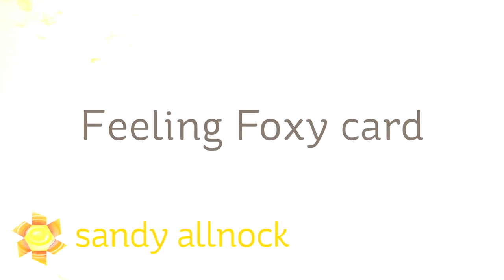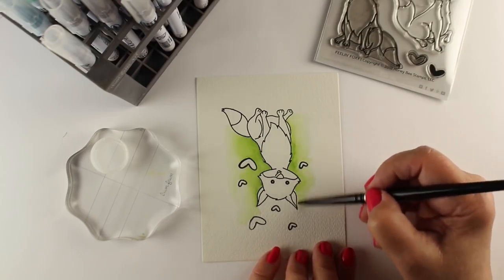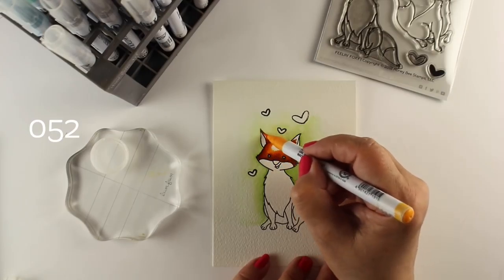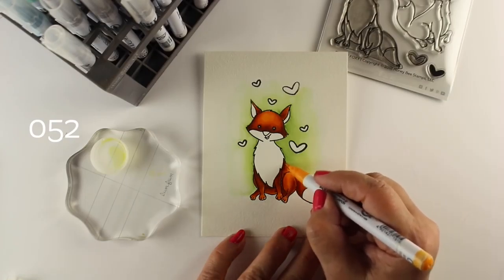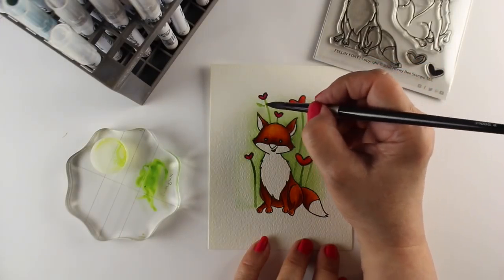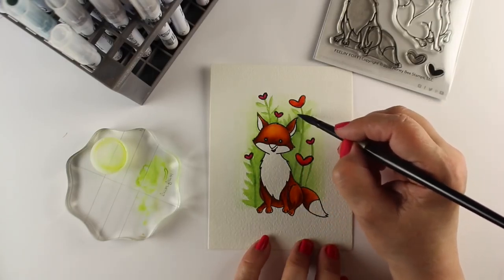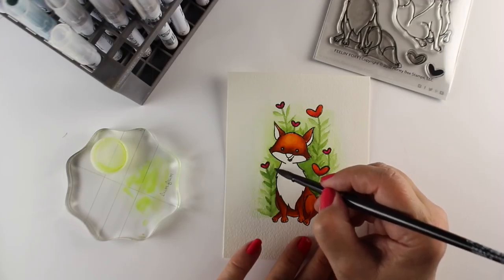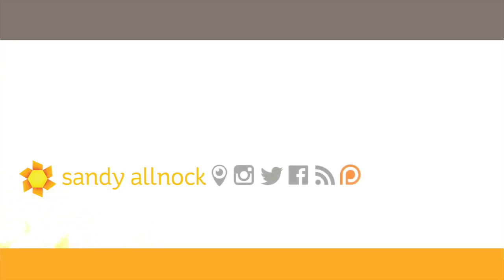Combine Zig Clean Color Pens + Daniel Smith Watercolor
If you've been following along for a while, you'll know I almost always buy the cute fox stamps - I just love coloring them! This one's no exception. I did combine my Daniel Smith watercolors with Zigs here; I wanted the intensity of the Zigs for the fox, but I like few of the greens from the Clean Color marker collection. So as I always say...use what works!  Blog post with more info and pinnable images

060, Brown
 061, Light Brown
052, Bright Yellow
 024, Wine Red
202, Peach Pink
901, Gray Tint
Daniel Smith Sap Green: